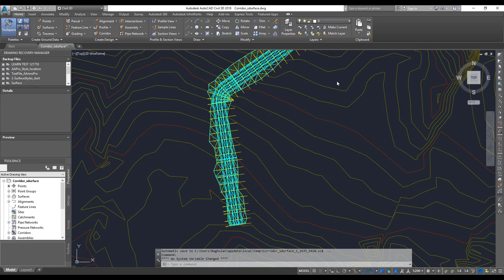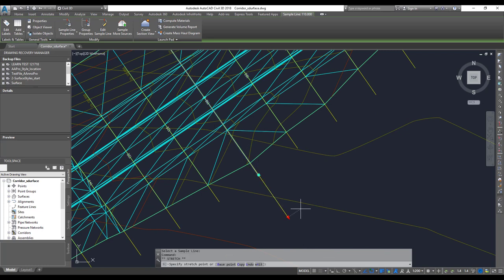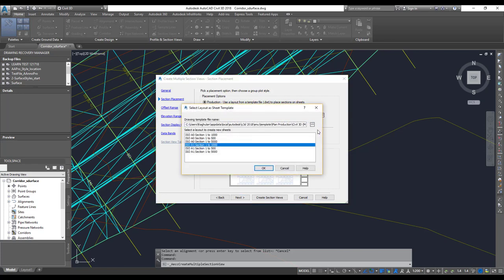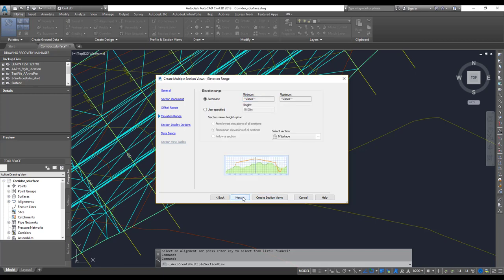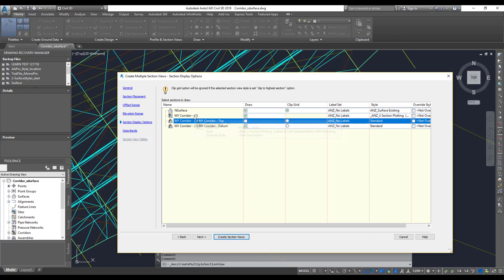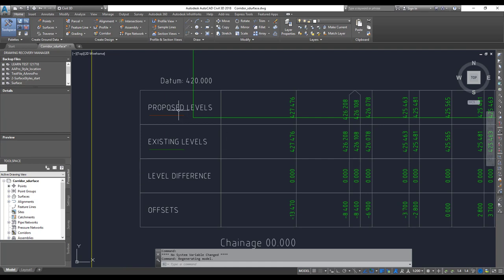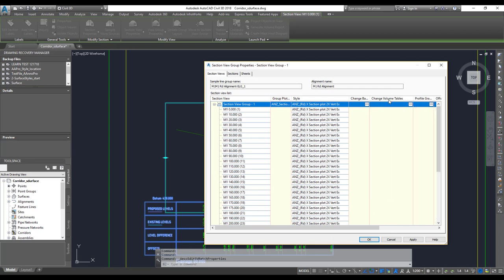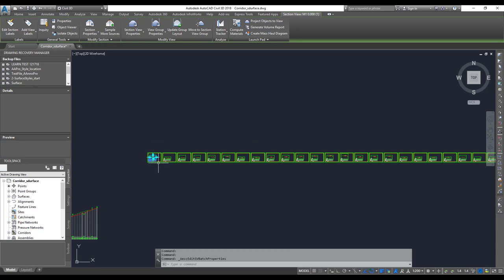Civil3D Section Creation Basics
Civil3D Section Creation Introduction